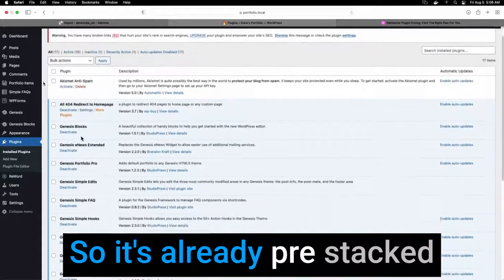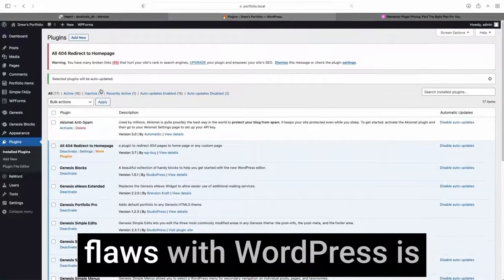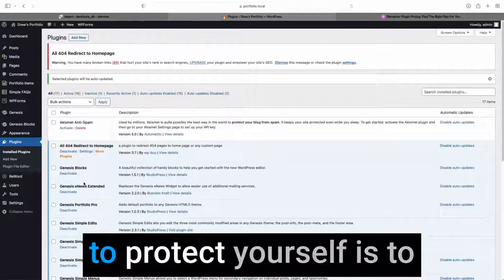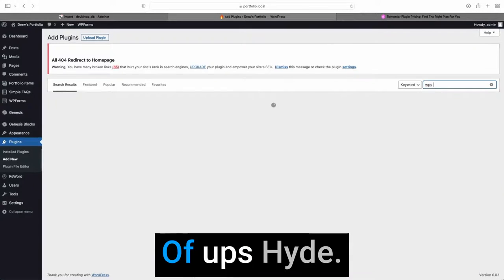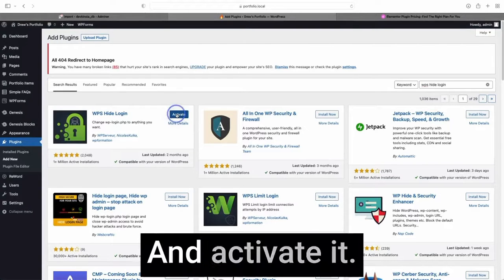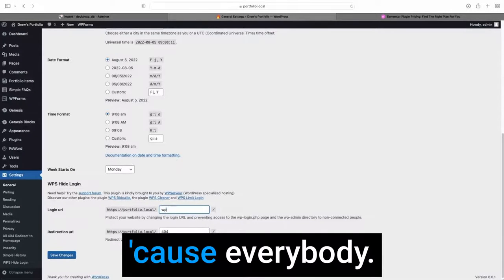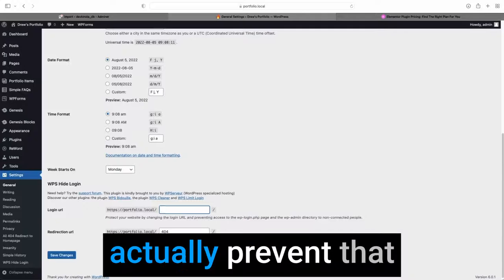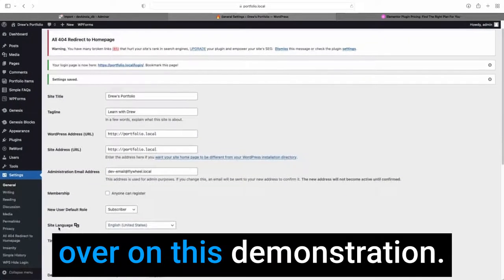8. WordPress Plugins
This is a video about WordPress Plugins
For this tutorial and more - head over to CodingWithDrew.com